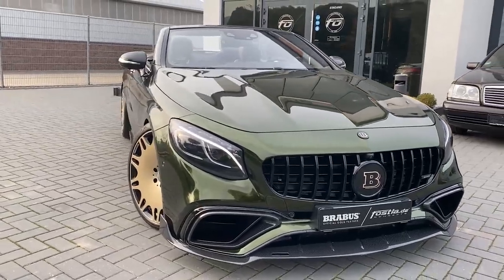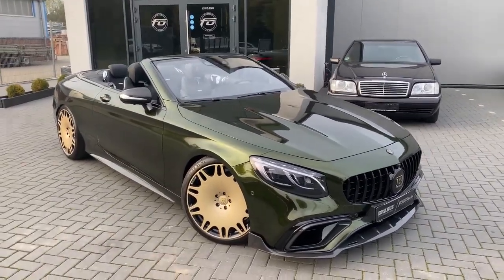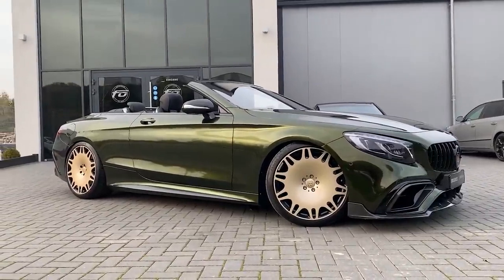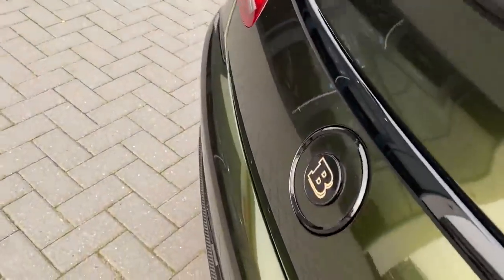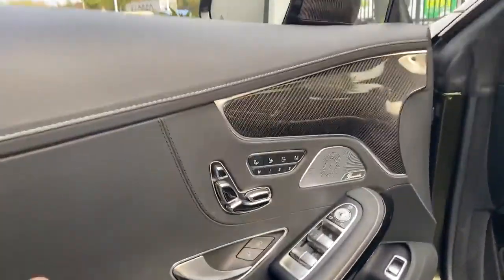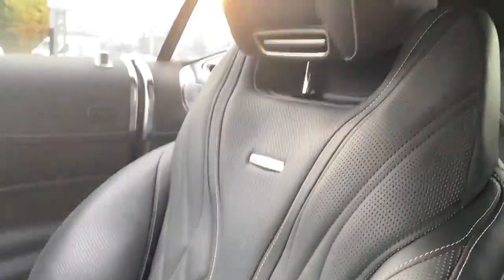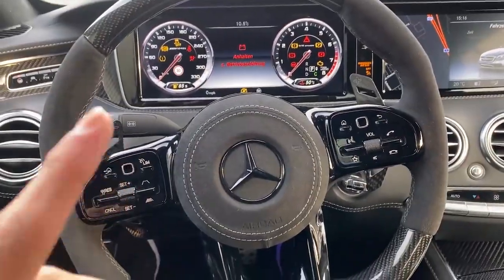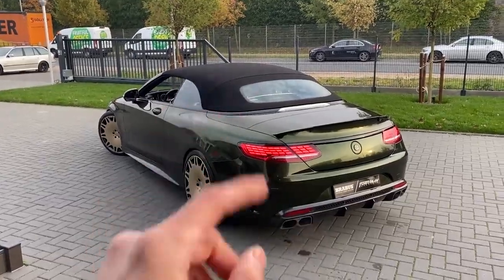CUSTOM BRABUS S63 AMG CABRIOLET! Crazy Brabus SOUND + Conversion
В этом видео мы проведем обходной путь, показывающий вам внешние и внутренние особенности Mercedes Benz S-Coupe 63 AMG с Brabus Bodykit, и мы также дадим вам возможность услышать потрясающий звук Brabus! 'BRABUS 800 КУПЕ. ЭЛЕГАНТНОСТЬ С ПРИВОДОМ НА ЧЕТЫРЕ КОЛЕСА. Загорается новое высокопроизводительное полноприводное купе в своем собственном классе: BRABUS на базе Mercedes S 63. Роскошное полноприводное купе оснащено аэродинамическим комплектом из чистого углерода. и 21 или 22-дюймовые высокотехнологичные кованые диски. Эксклюзивный кожаный салон BRABUS придает этому суперкару завершающий штрих. ЭКСТЕРЬЕР. БЛАГОРОДНЫЙ В СПОРТИВНОМ ОБРАЗЕ. Концепция улучшения аэродинамики BRABUS 800 сочетает в себе захватывающий дизайн и высочайшее качество: кромка переднего спойлера, а также характерные воздухозаборники в переднем бампере привлекают внимание. В сочетании с диффузором из углеродного волокна и элегантным задним спойлером они идеально подчеркивают высокопроизводительный потенциал этого суперкара ''. Что вы думаете о нестандартном внешнем виде этого S63 Cabriolet Brabus? Вам НРАВИТСЯ внешний вид преобразования Brabus и Facelift? ВАМ нравится звук свистка Брабуса? Комментарий НИЖЕ! ⚡ Если вам понравилось наше видео, мы будем рады получить ваши отзывы о нашей работе! ❗ Что еще вы хотите увидеть на этом канале? Какие автомобили вы хотите увидеть в наших следующих видео? Просто оставьте несколько комментариев под видео, чтобы мы могли улучшать и работать над нашими видео ♥ ️ Подробная информация о Mercedes Benz 2017 S Class Cabriolet 63 Brabus для PetrolHeads: он оснащен двигателем V8 мощностью 585 л.с., который развивает крутящий момент 900 Нм. Mercedes Benz S63 AMG Cabriolet Brabus 0-100 км.